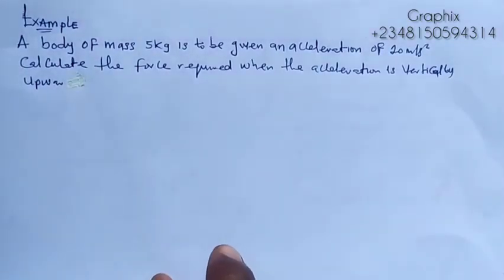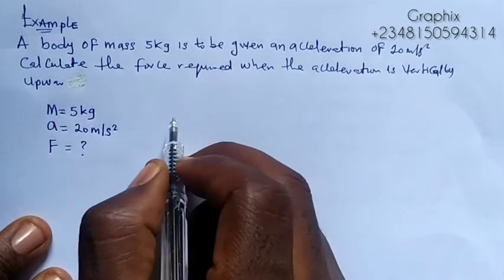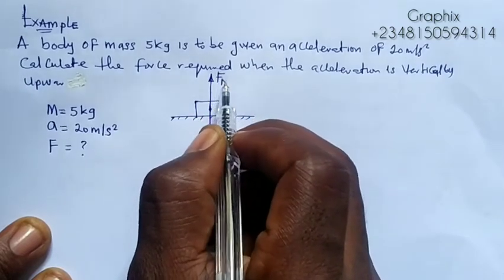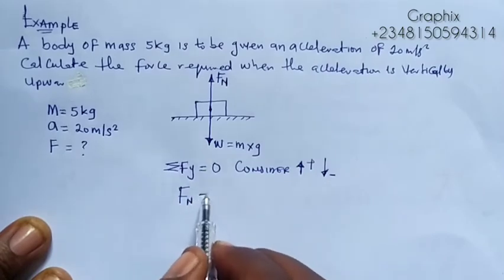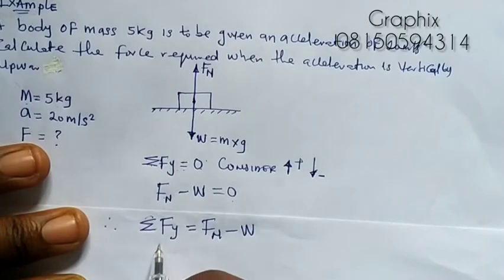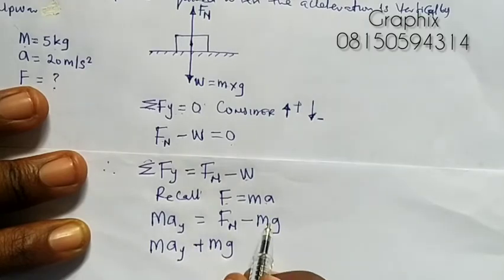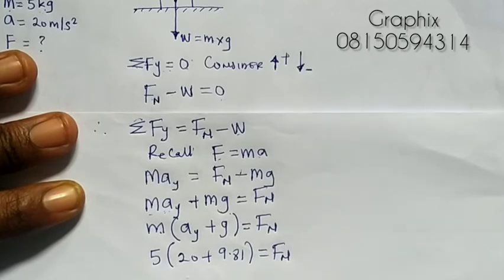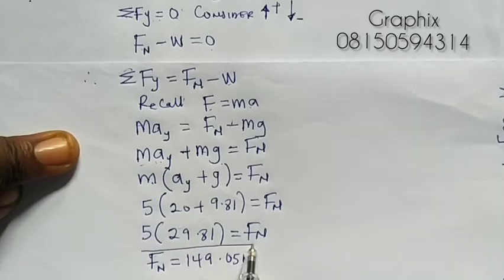structural mechanics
body on an horizontal surface,